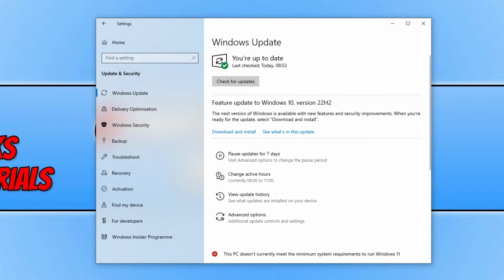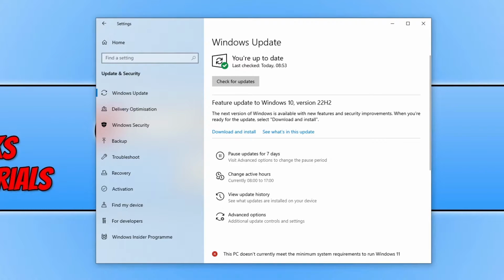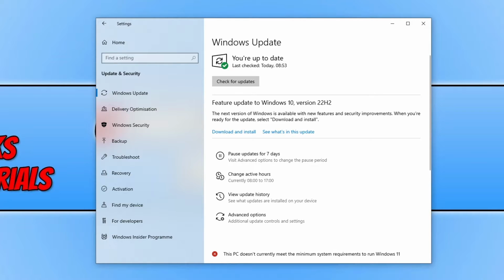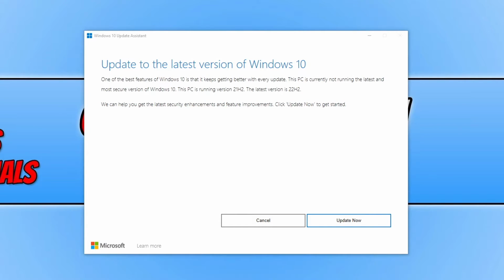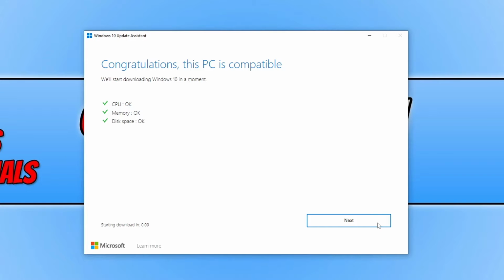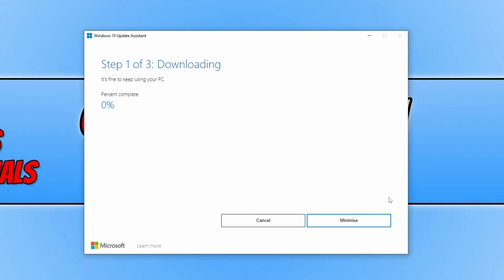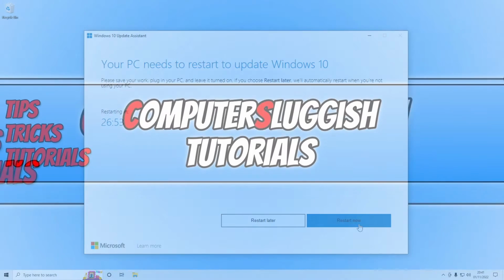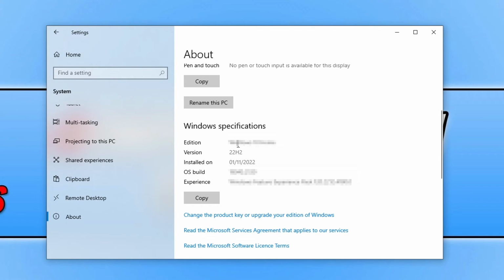Manually Install Windows 10 22h2 | Windows 10 2022 Feature Update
Download 22h2 Manually With Windows Update Assistant

In this video, I will be showing you how to manually download and install the Windows 10 22h2 feature update on your PC or laptop. If the 22h2 update is not yet available for your PC then you can easily get it early by following the steps in this video, using the Windows 10 update assistant. It's always important to ensure you are running the latest version of Windows 10, and having the latest Windows 10 2022 feature update can help with all sorts of issues.